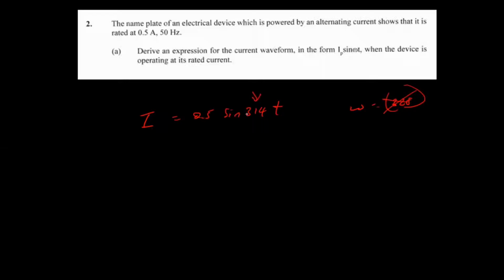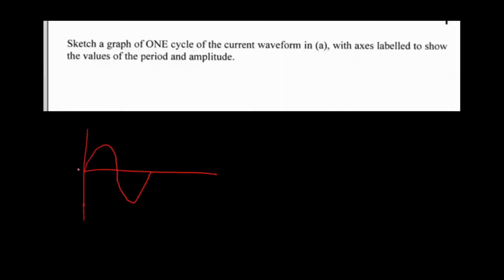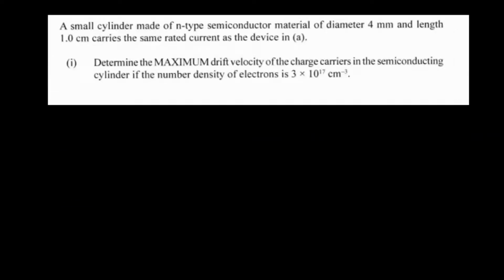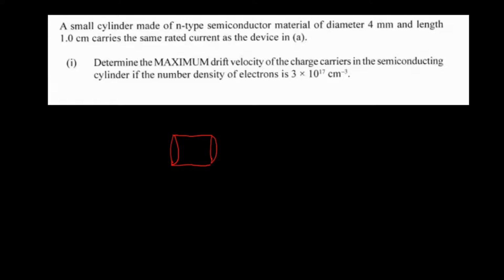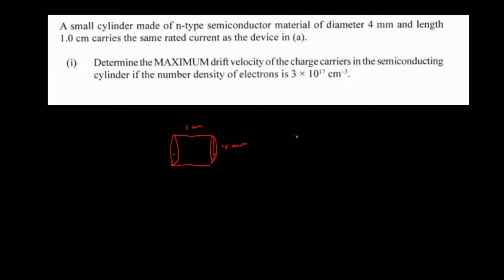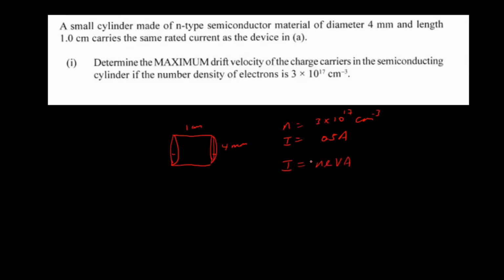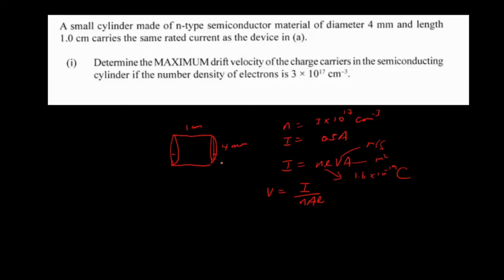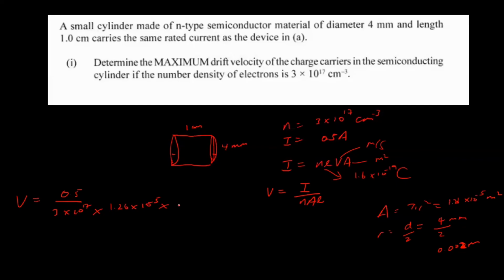CAPE PHYSICS 2022 U2 P2 Q2 part 2